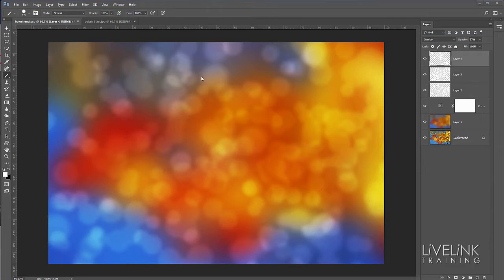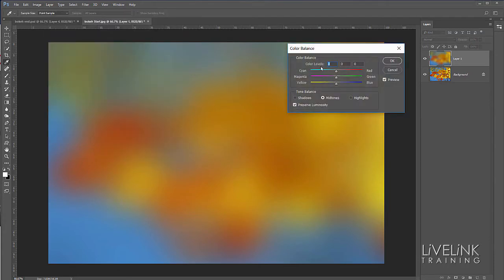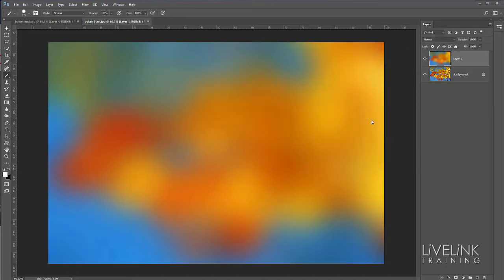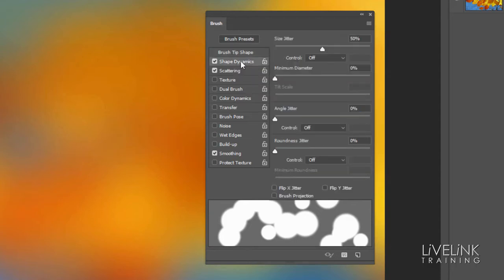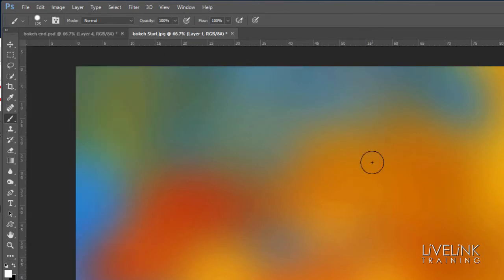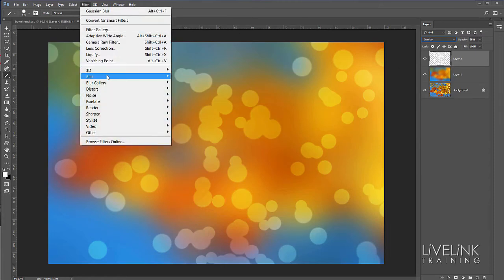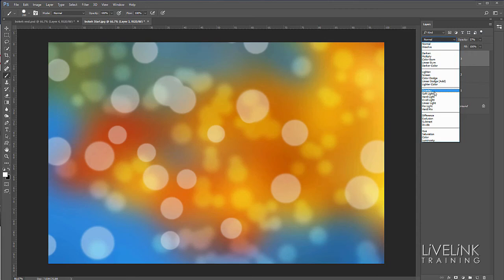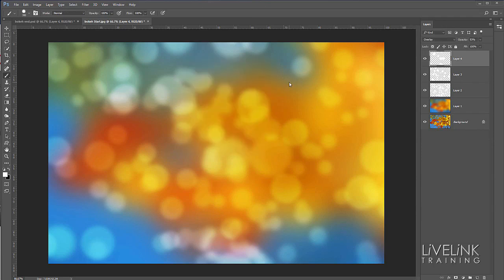How to make a Bokeh Effect: Tutorial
In this tutorial I show you how to make a Bokeh Effect and a Bokeh Brush.